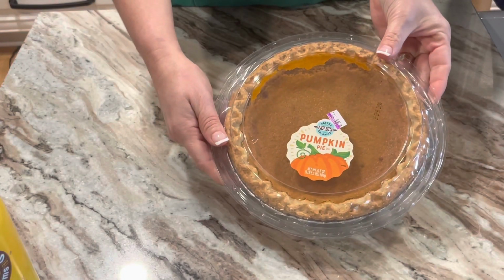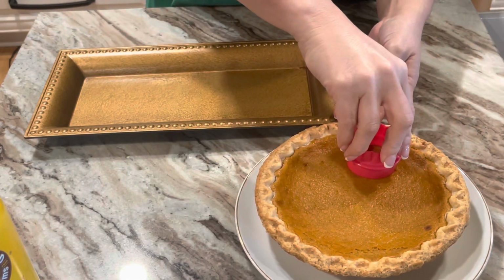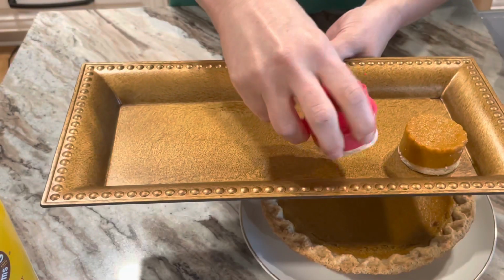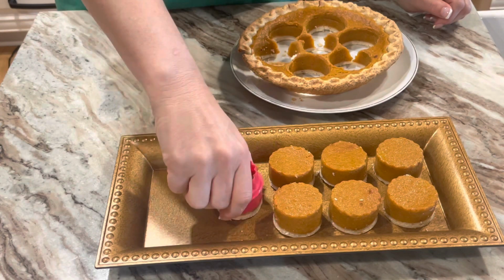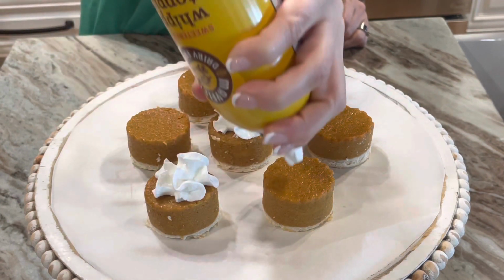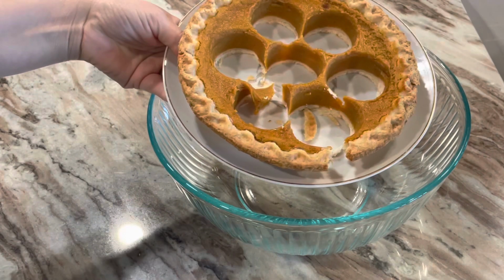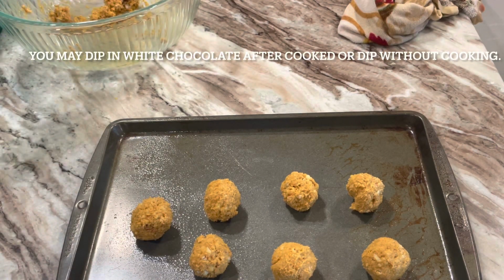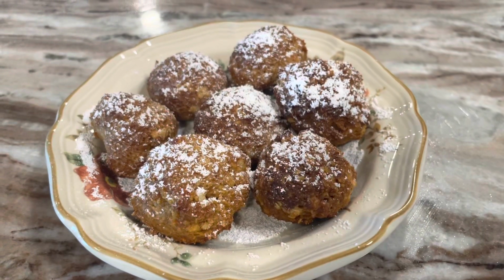Pumpkin Pie Cups & Pumpkin Balls made from Store Bought Pie | Make it look Homemade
Have you ever had to pick up a store bought dessert, but was embarrassed that you did not take the time to make it homemade.  No worries now!  I'll show you how to present the dessert into a dessert that everyone will think you spent hours on!